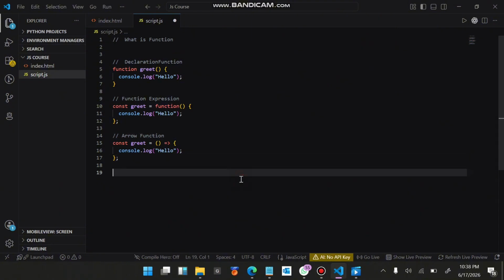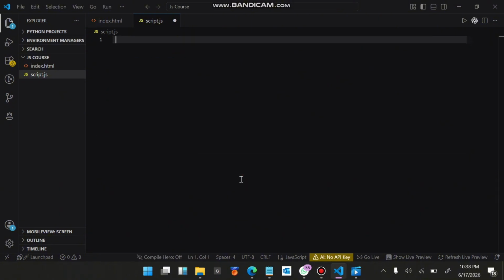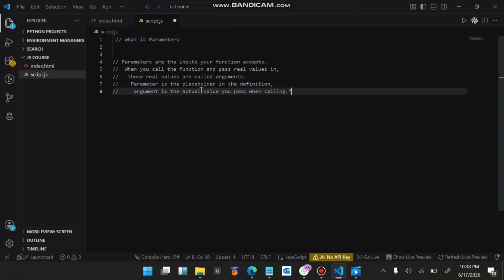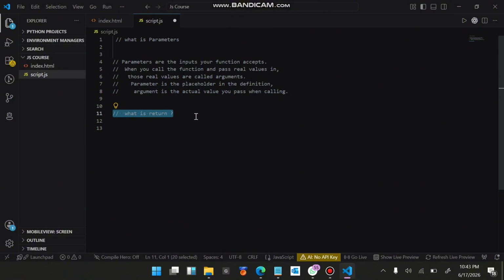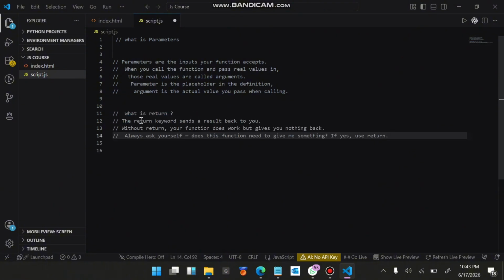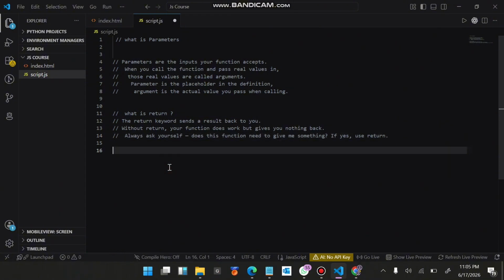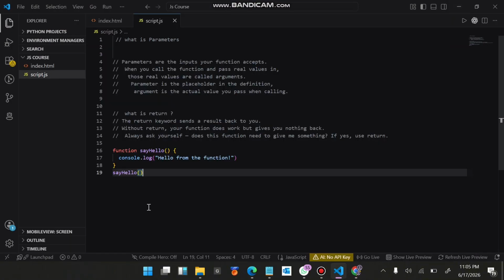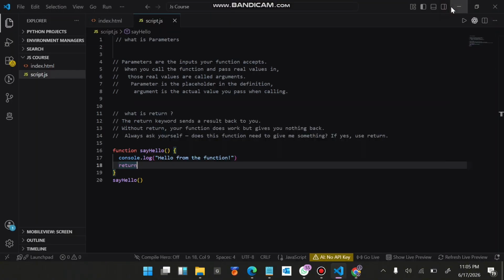JavaScript Functions Explained (Declare, Call, Return) — React Native Prep Ep 3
In Episode 3 of JavaScript Fundamentals for React Native Developers, we cover functions — the building block that makes your code actually do things.
What you will learn:

Function declarations vs function expressions
Parameters and arguments — and the difference between them
How return values work
How to call a function and use its result
Why almost everything in React Native lives inside a function

🔥 This series is for anyone who wants to learn React Native but needs to understand JavaScript first. Practical projects every episode — no fluff.
📌 Full Playlist → JavaScript Fundamentals for React Native Developers

⬅️ Previous Episode: JavaScript Variables Explained (var vs let vs const)

➡️ Next Episode: Conditionals — if, else, and Making Decisions in Code